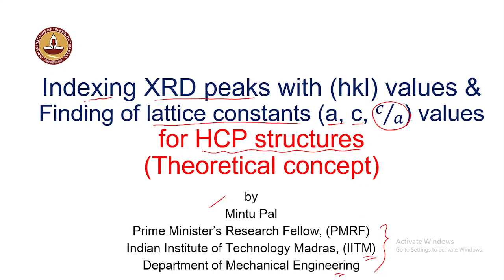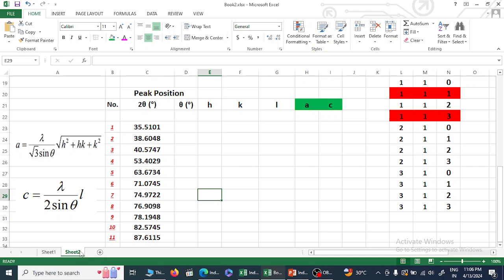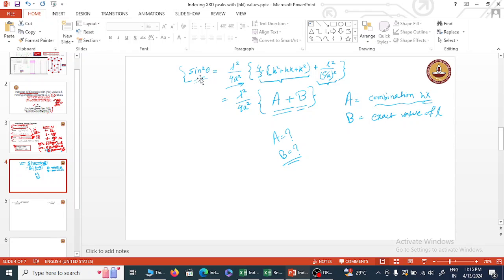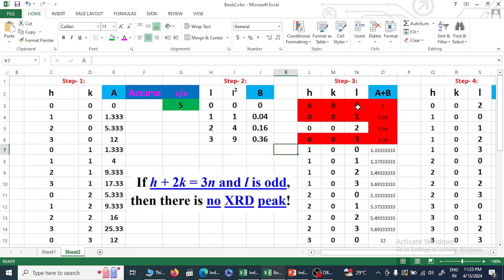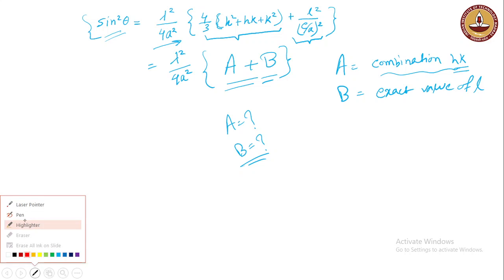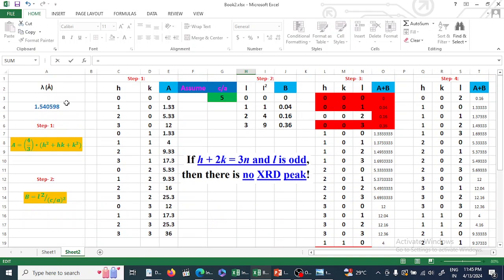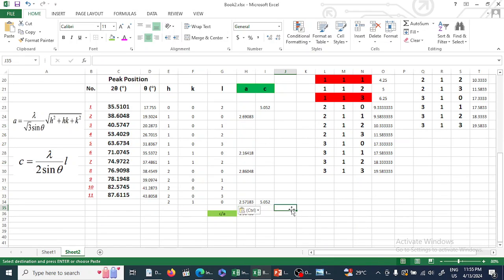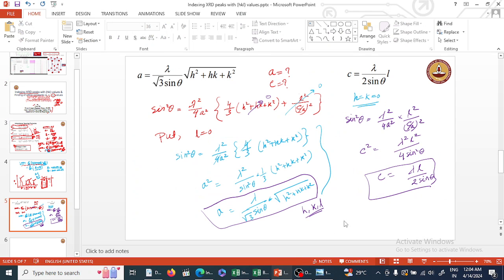Indexing XRD peaks and calculation of lattice constants (a, c, c/a) for HCP crystal structure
In this video the theoretical concept of indexing the XRD peaks has been discussed with help of excel sheet by iteration method. Along with that how to find the lattice constants value for HCP crystal structure also discussed properly.